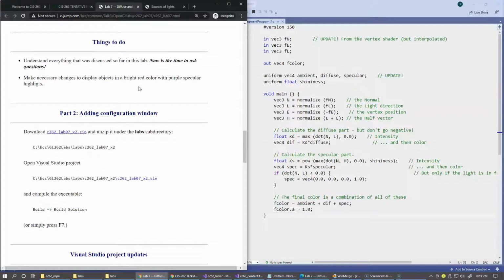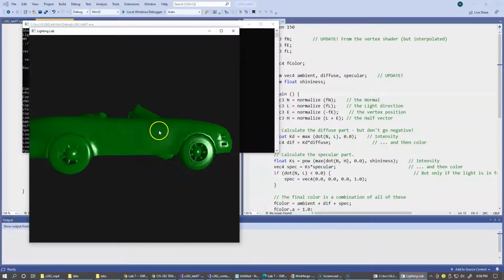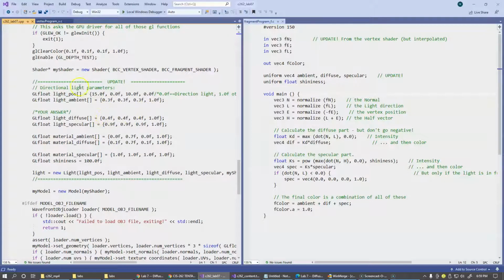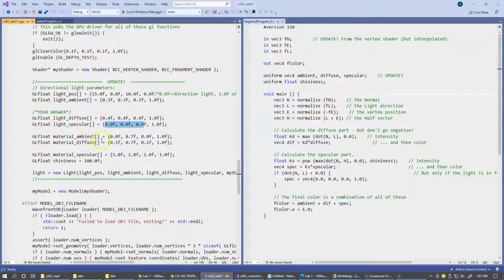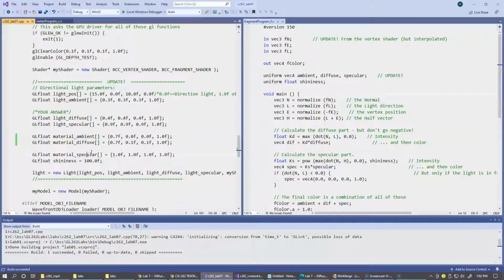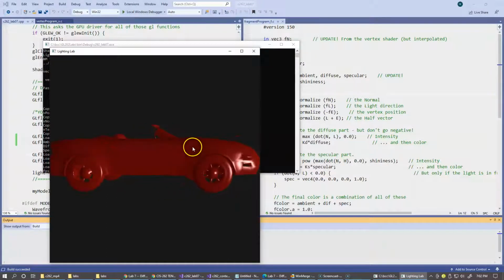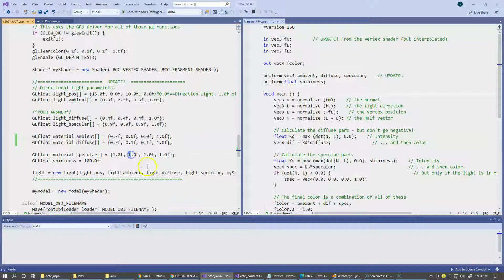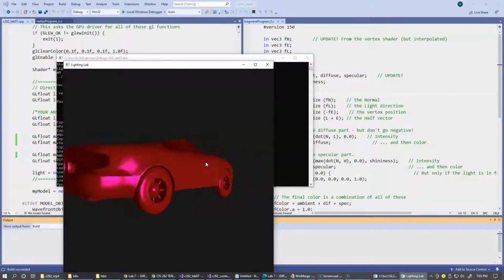10.7 Lab 7, changing to a red with purple specular highligts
10.7 Lab 7, changing to a red with purple specular highligts